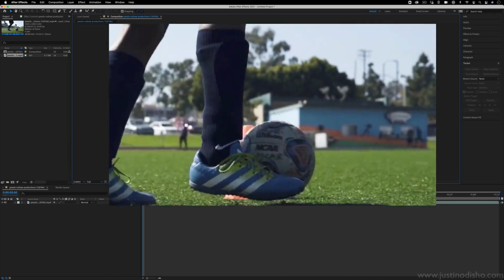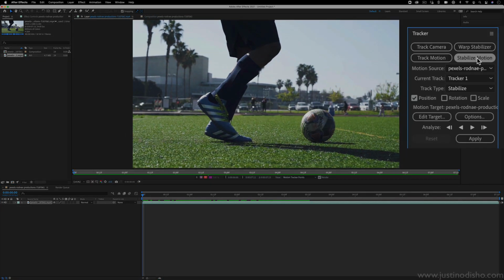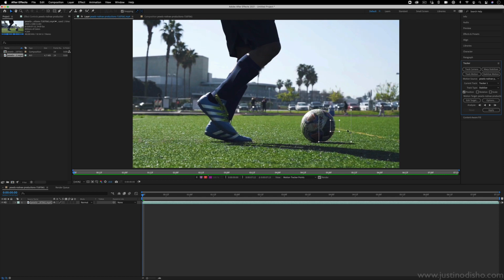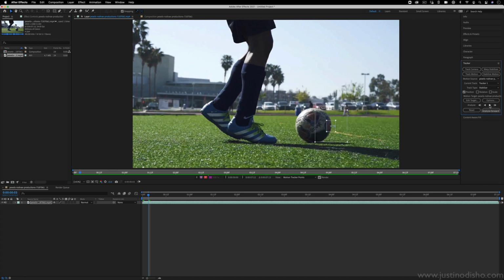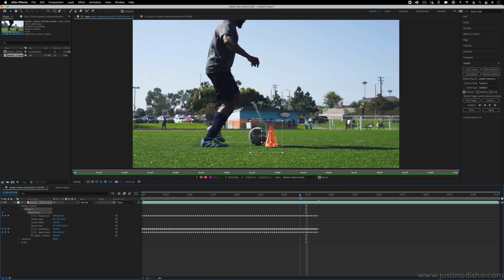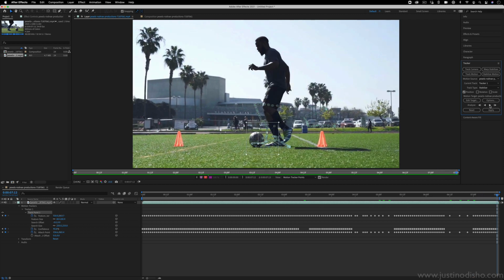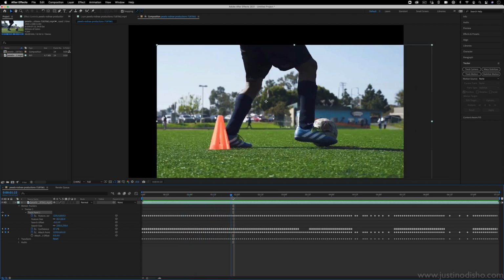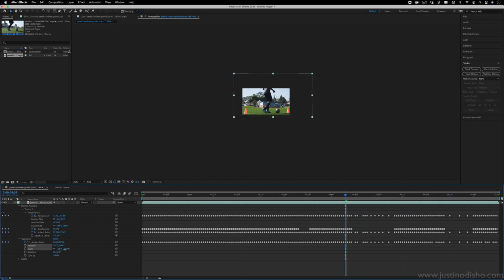Locked On Center Stabilization Tracking in Adobe After Effects CC (How to / Tutorial)